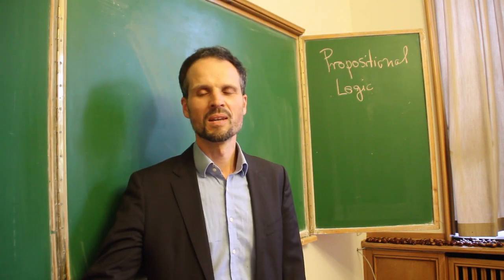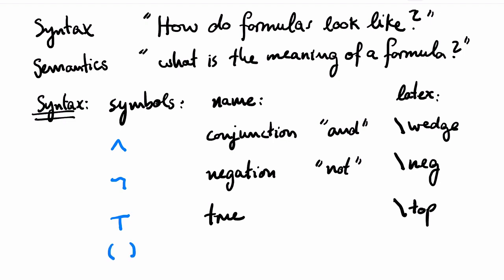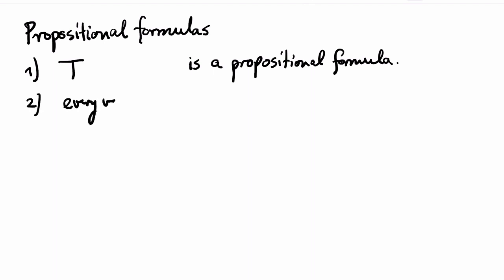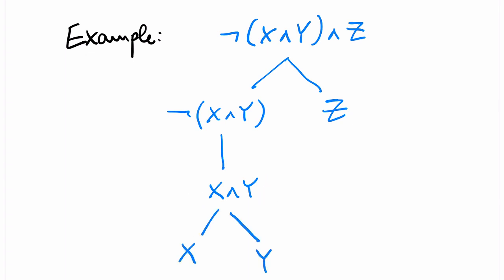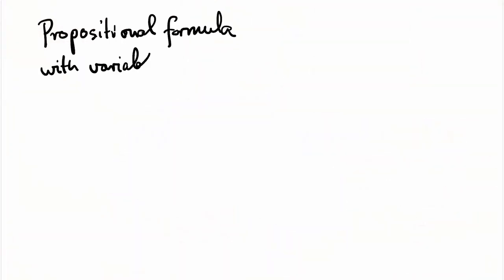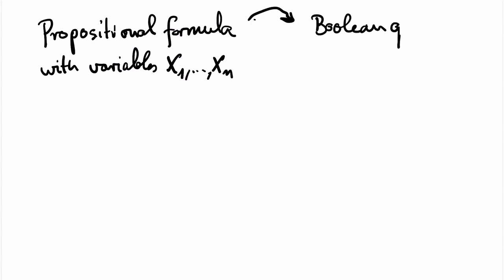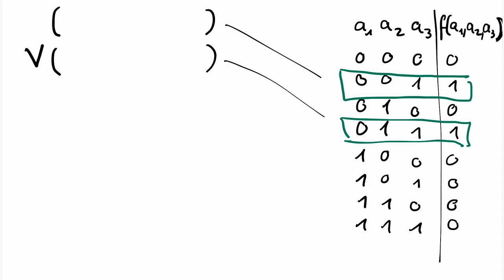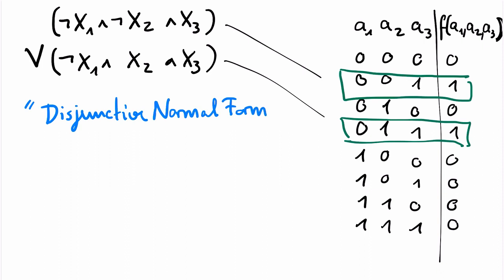Propositional Logic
An introduction to propositional logic, syntax and semantics. I explain how propositional formulas describe boolean operations, and that every boolean operation can be described by a propositional formula. I define the conjunctive and disjunctive normal forms.